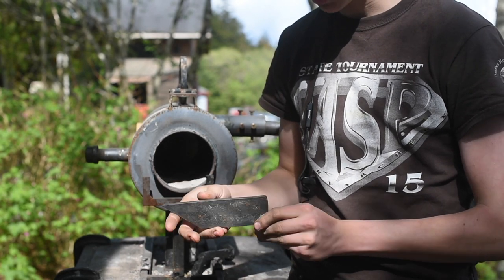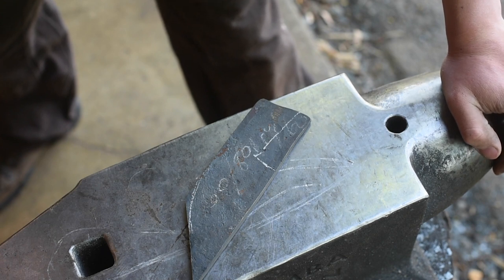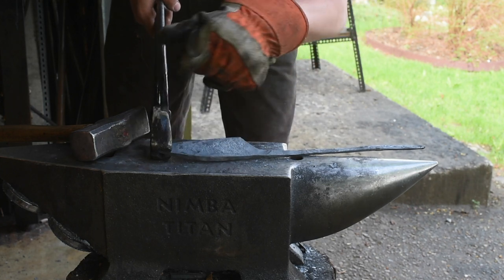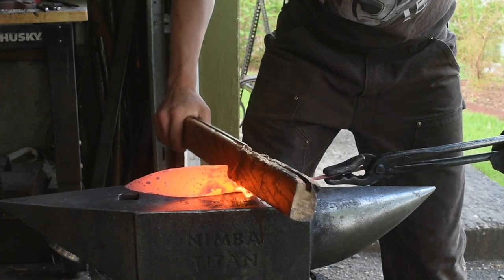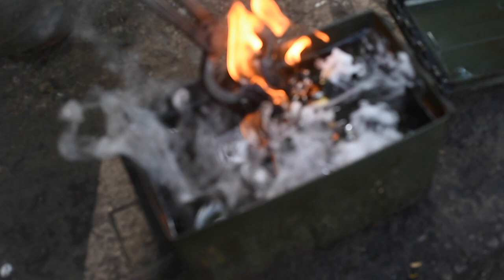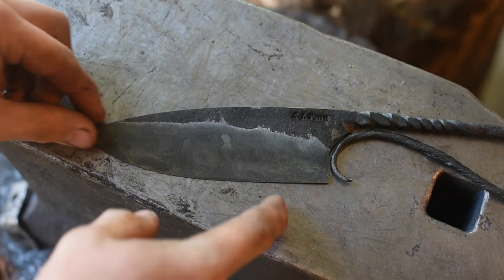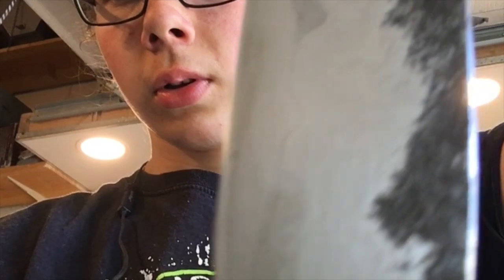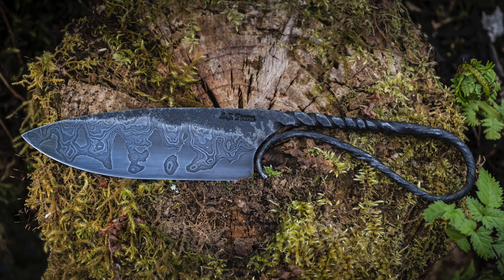Forging a Damascus Blacksmith Knife! (Bladesmithing)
I forged a blacksmith knife from the damascus san-mai that I forged entirely by hand in a previous video. There is 60 layers of sawblade on either side of a thick 80crv2 core. I was not sure how visible the pattern would be, because the sawblades are a reclaimed steel and i was not sure how they would etch. In the end it turned out great, and there are several different shades of steel because of this, but instead of muddying the pattern, I think that they make it look much better than if it was just black and white.

My dad took the fantastic photos at the end of the video, follow him @MichaelPennPhotography